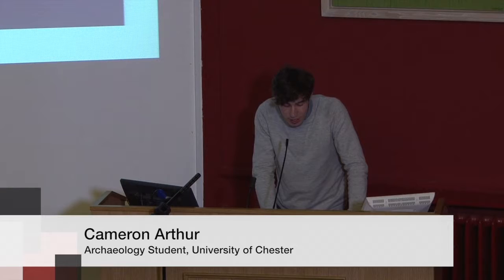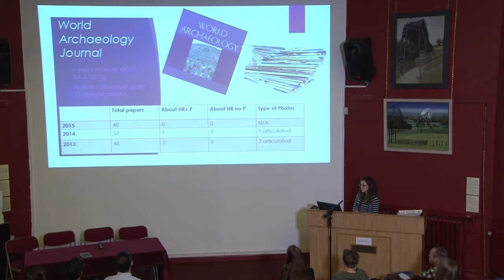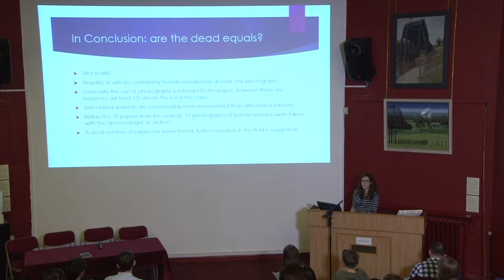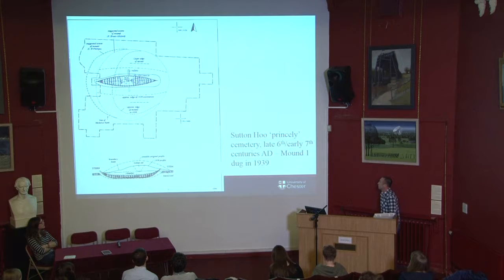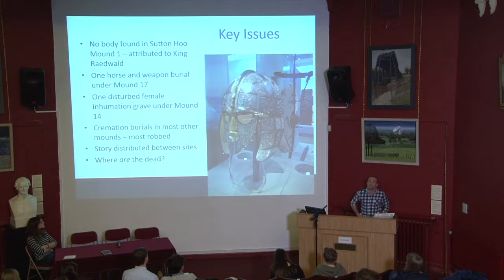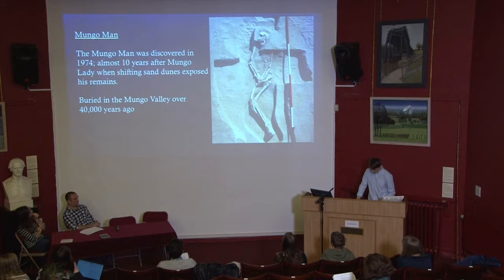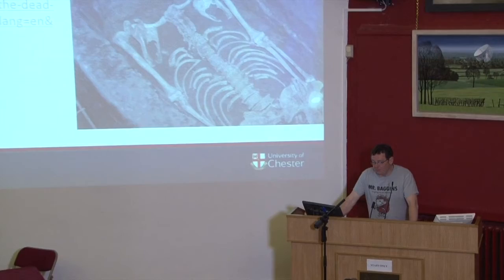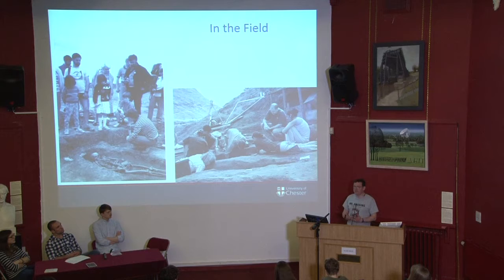Dead Relevant 2016: Session 3 - The Archaeological Dead in Contemporary Society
Speakers: Chiara Bolchini, Brian Costello, Ross Wild & Professor Howard Williams.